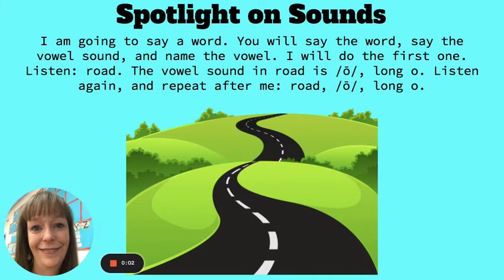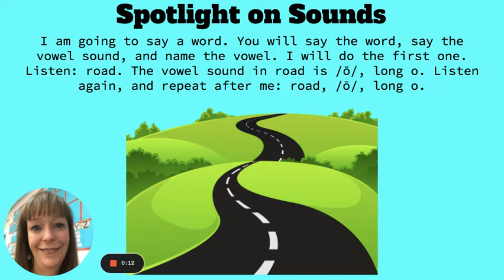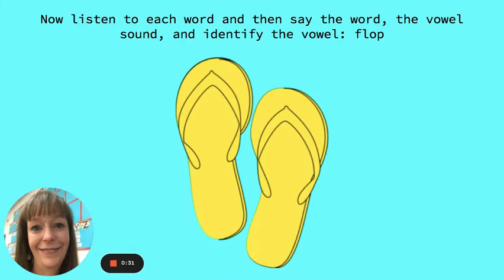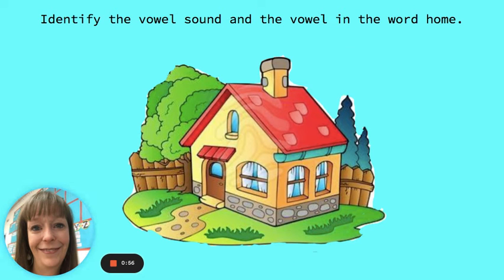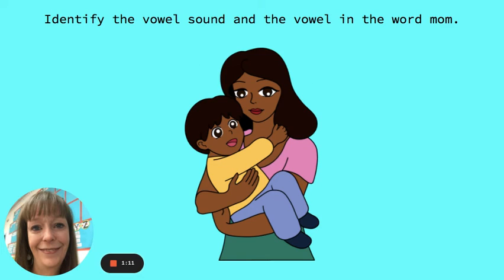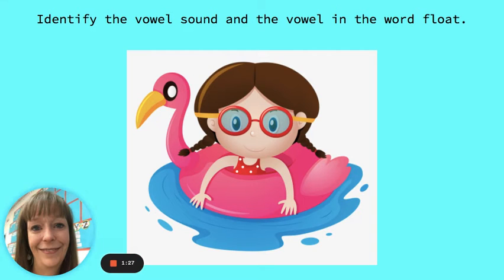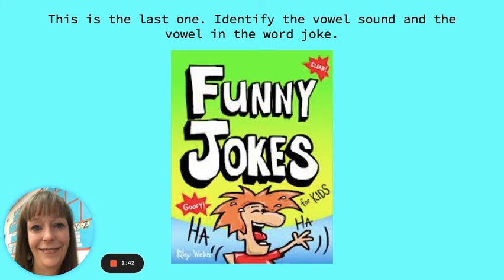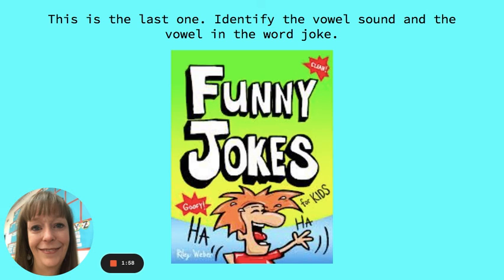8.1 Spotlight on Sounds Day 1